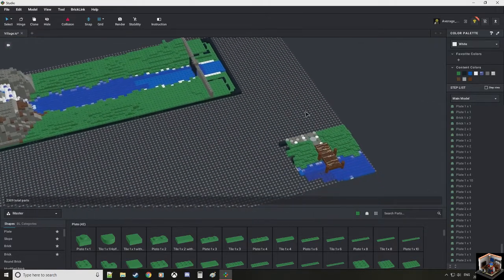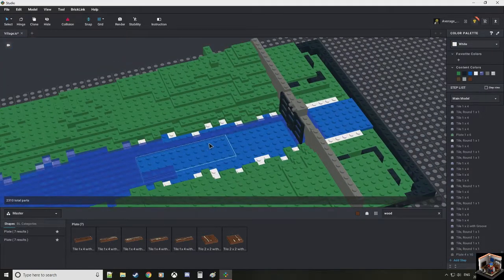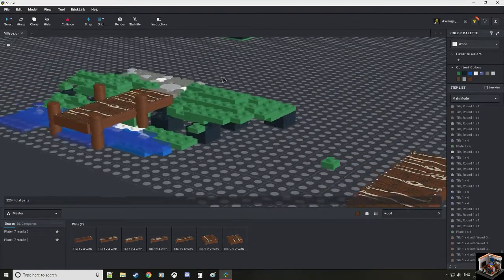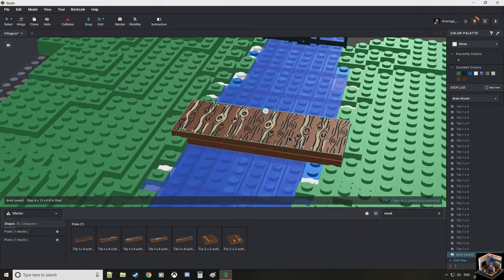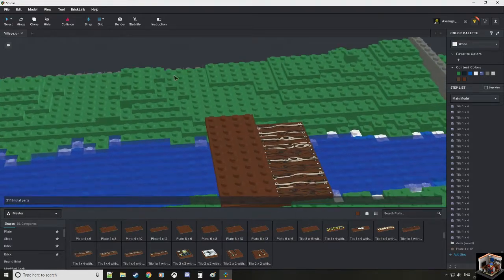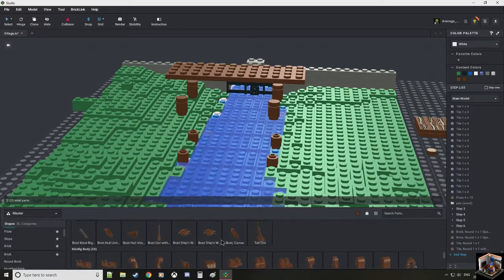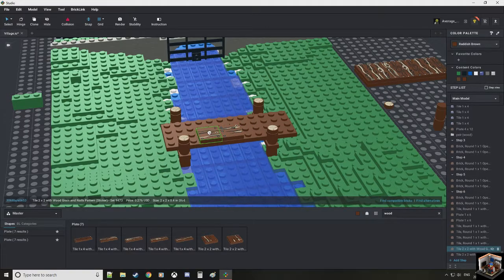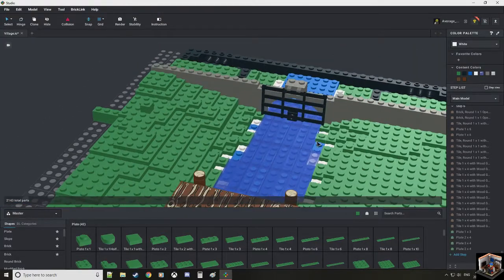Lego Creek Design (Part 11: Fishing spot)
Today we do some more work on the creek and do a little work on a fishing spot